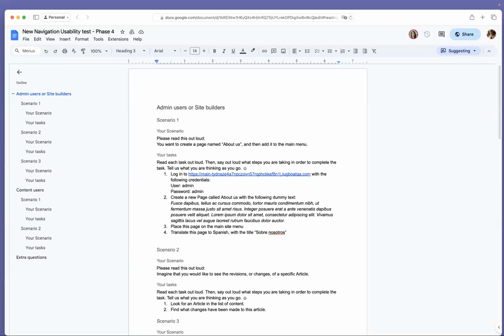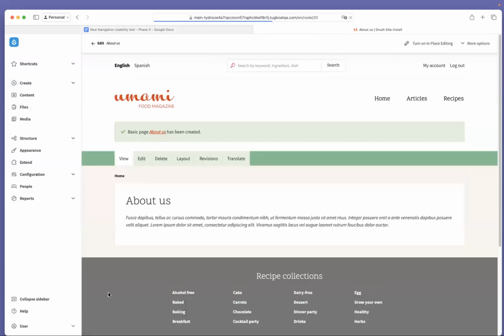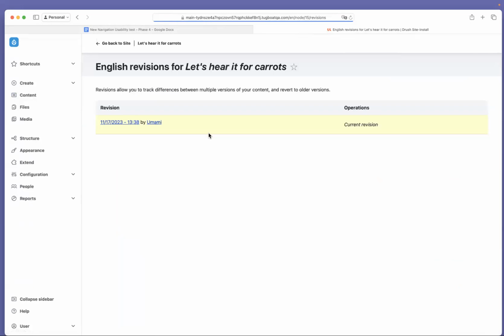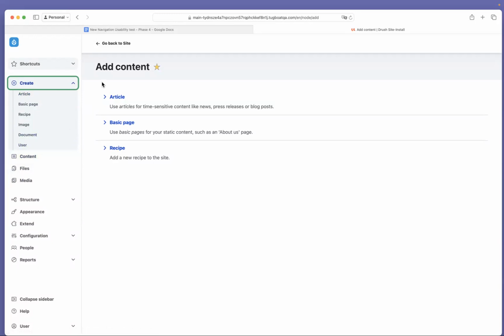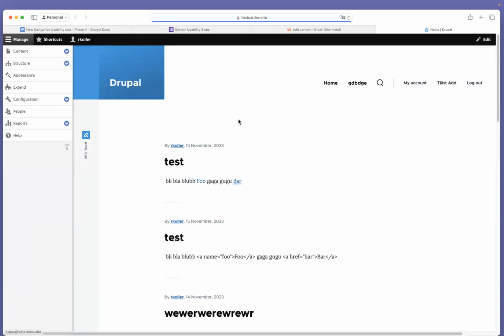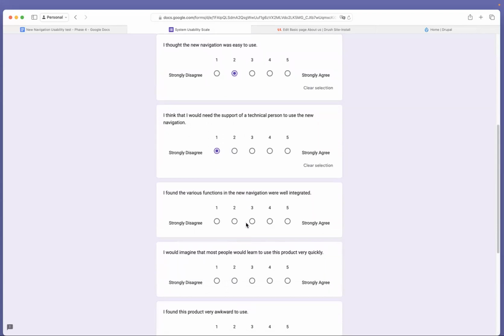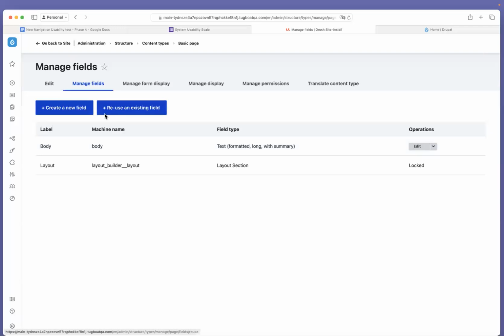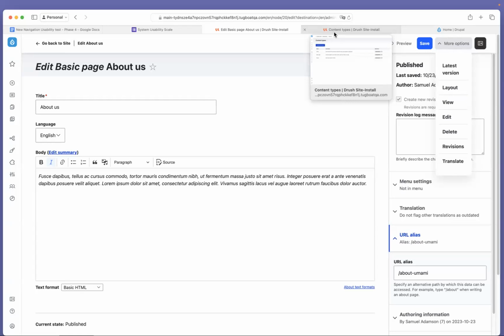Drupal Usability Meeting - 2023-11-17